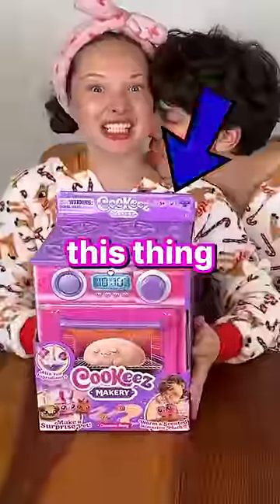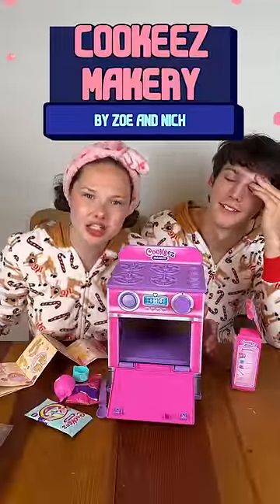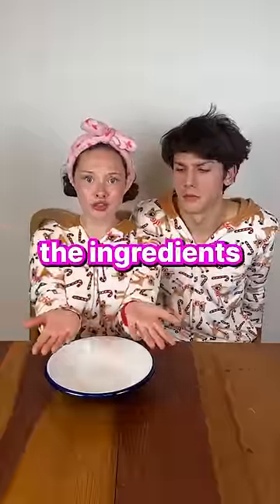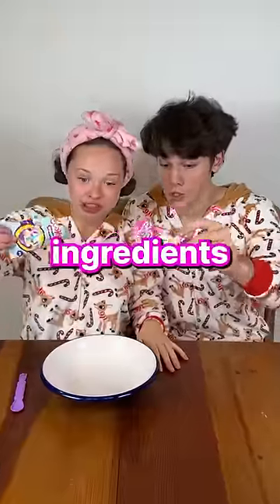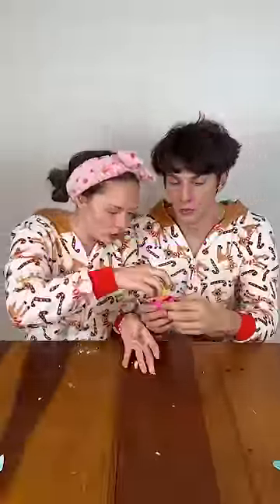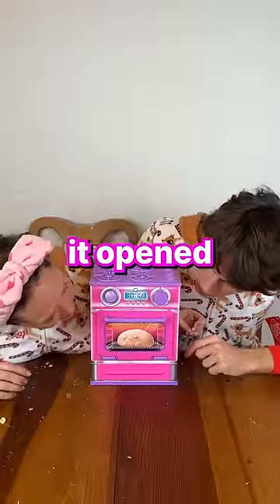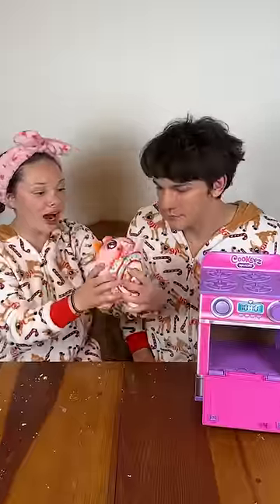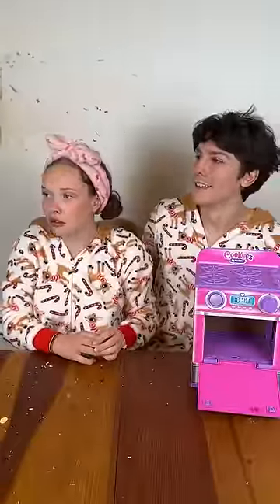🔮MYSTERY Catch It You Keep it‼️couples